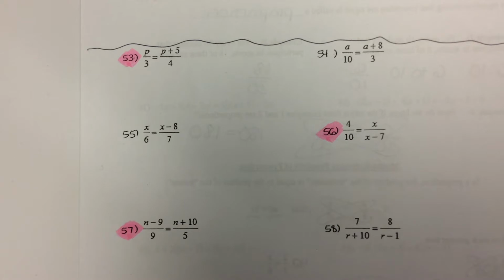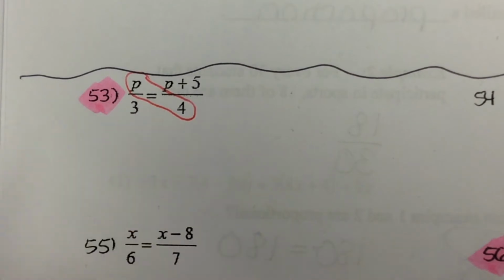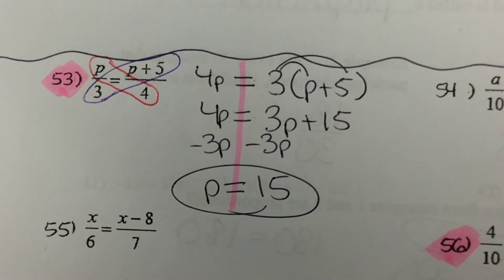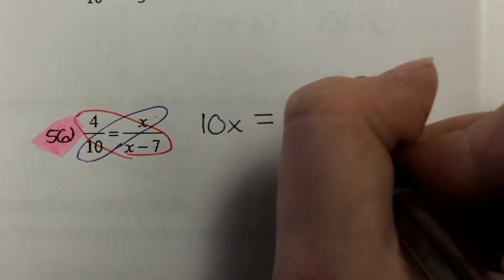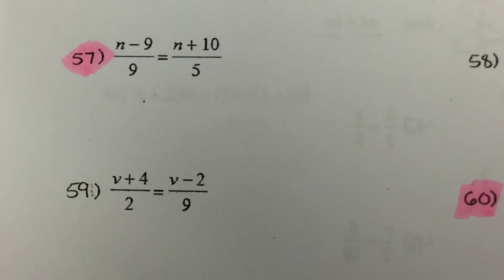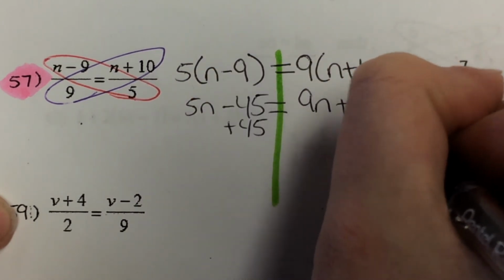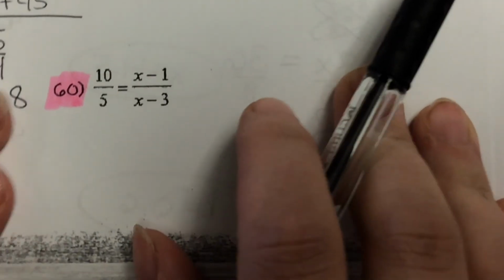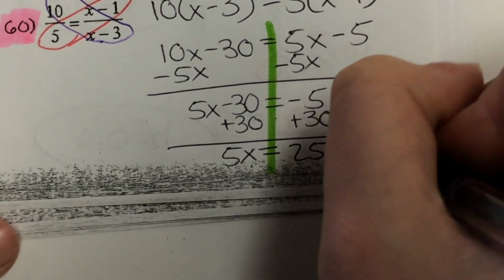2.4 Solving Proportions using Cross Products pt 2